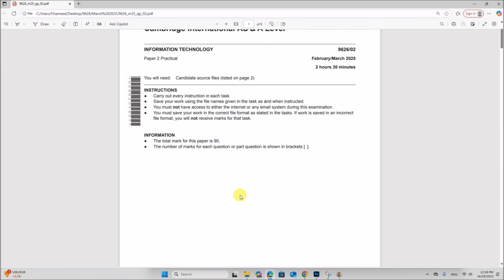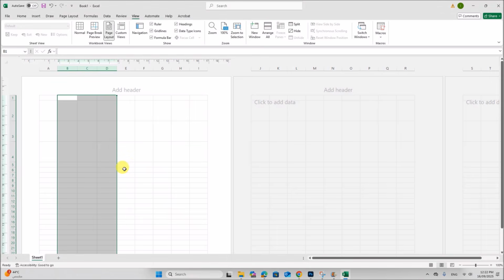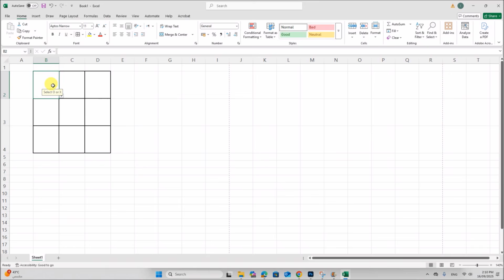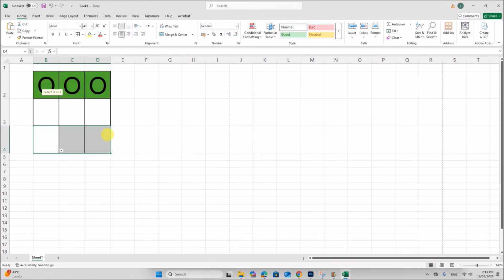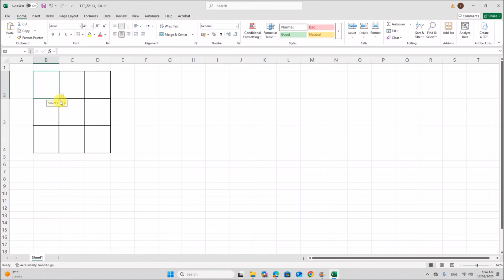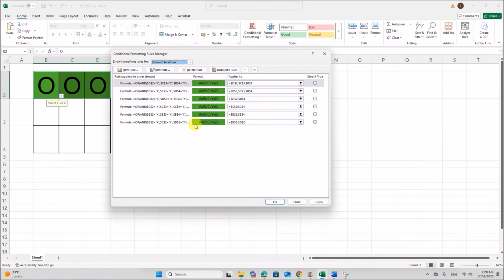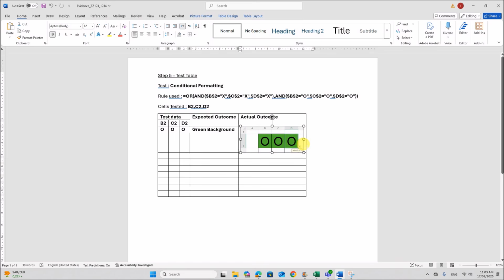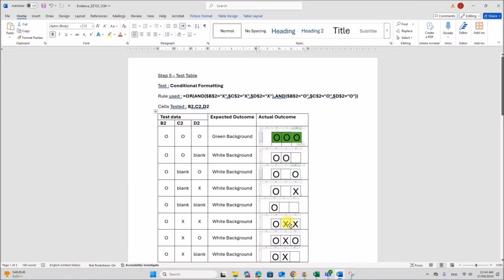AS Level IT 9626 March 2025 Paper 2 - Spreadsheet